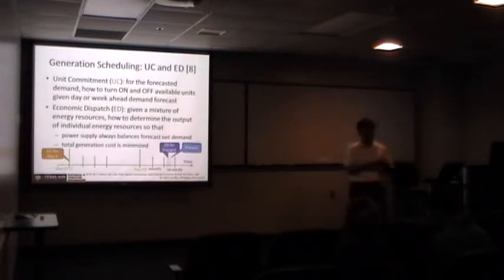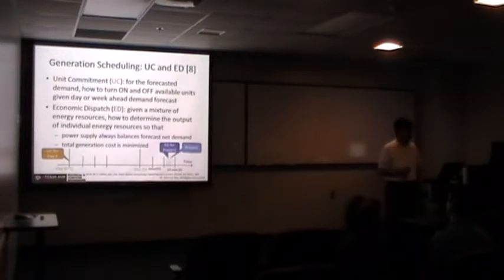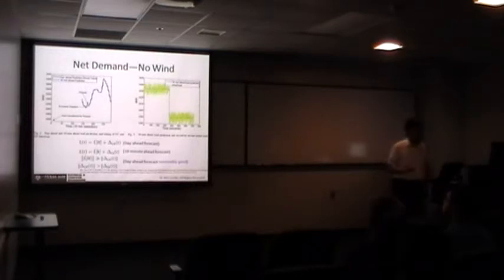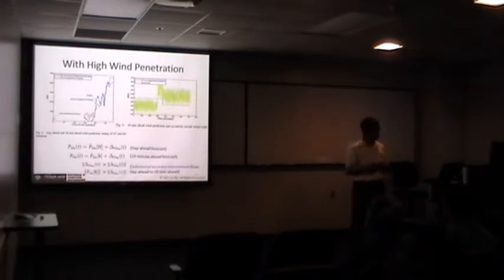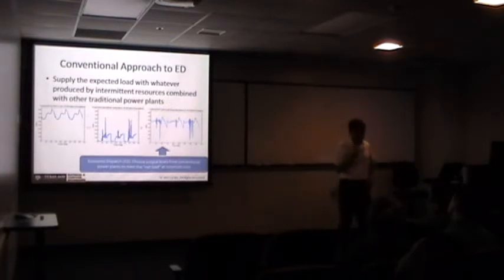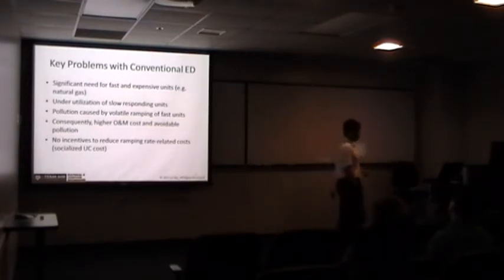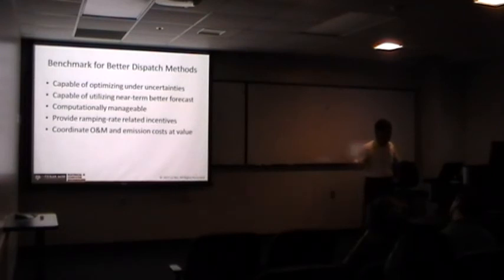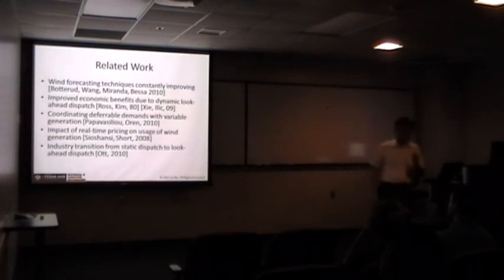Wind integration into electric energy systems issues with Dr. Xie (3)